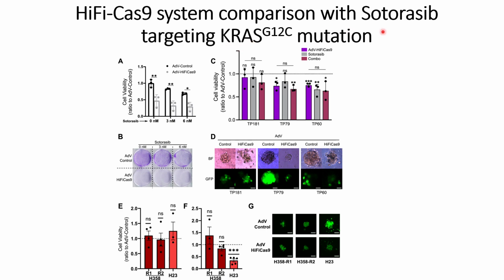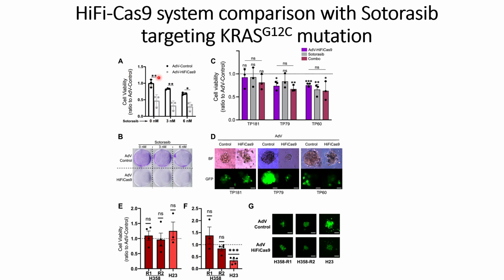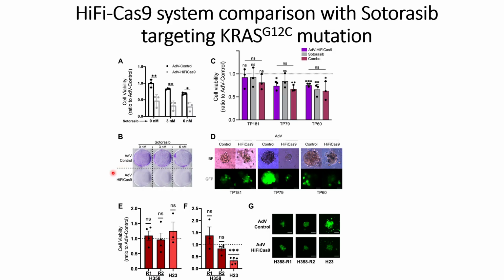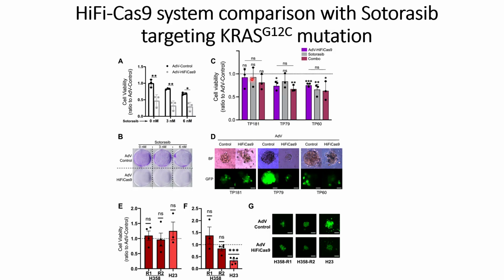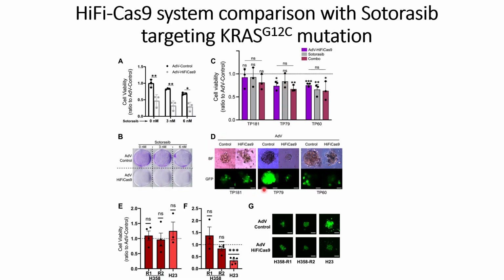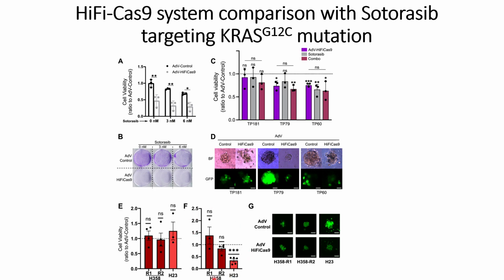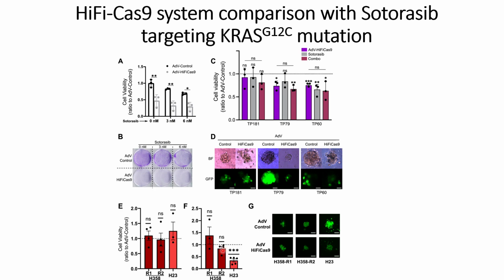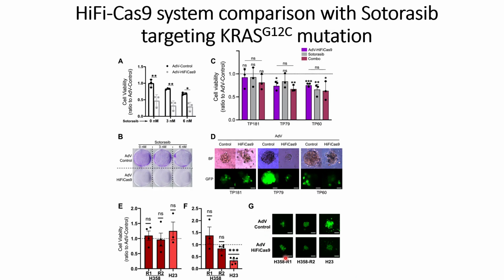HiFi Cas9 system comparison with Sotorasib, an FDA approved drug target KRAS-G12C mutant Code: 1024